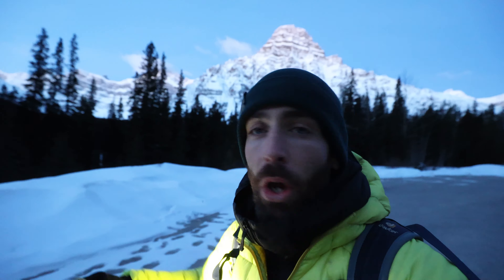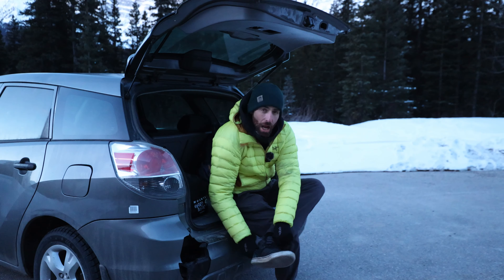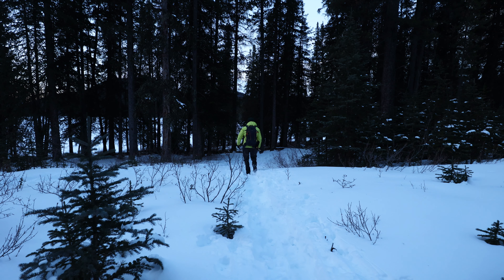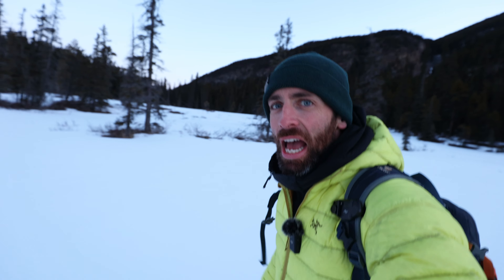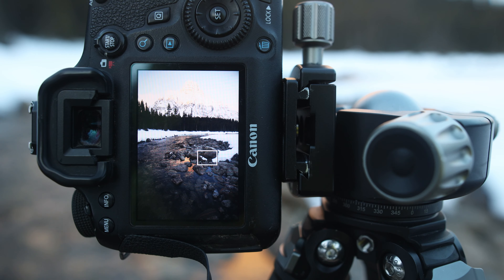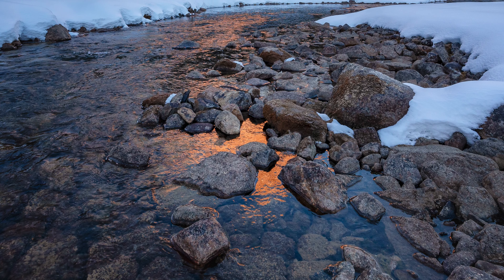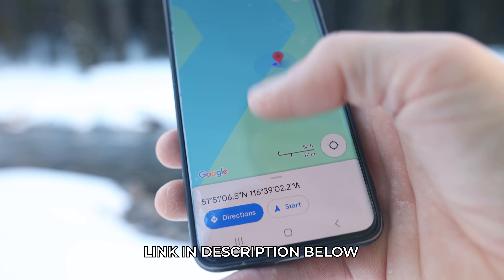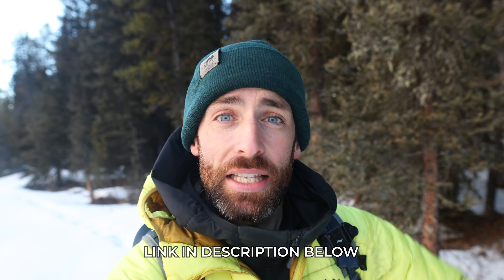Icefields Parkway Photography Location Guide - The Final Spot!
The final spot for my Icefields Parkway Photography Location Guide! I finally found the best place to shoot Mount Chephren!

Includes GPS coordinates to navigate exactly to the composition!

Intro 00:00
Getting there 00:58
Tips for Travel on the Parkway: 02:13
Finding My Way 03:25
Composition 01 07:07
Composition 02 08:55
Composition 03 10:46